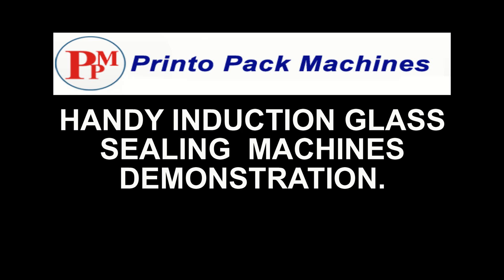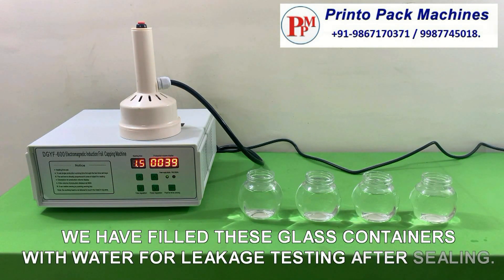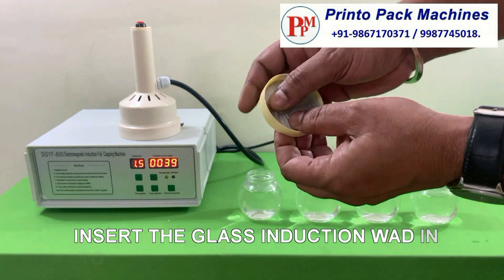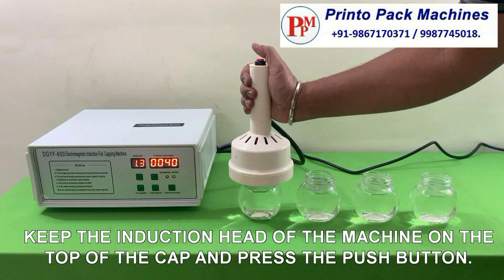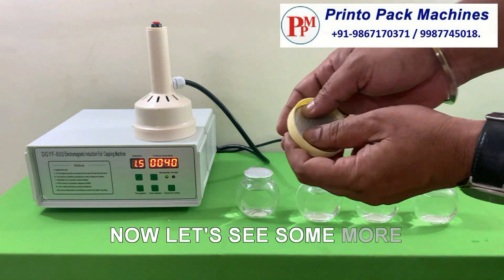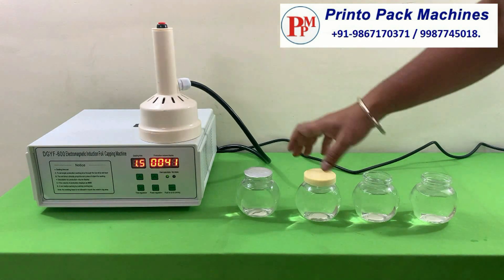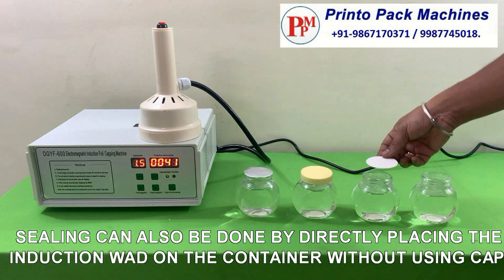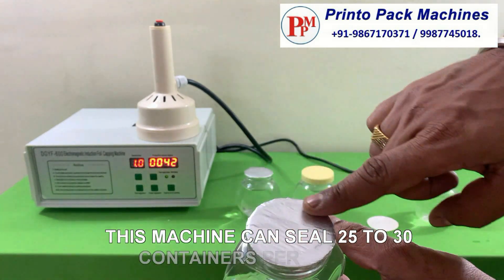Manual induction sealer on glass jar | Glass jar sealing machine | Glass container sealing machine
Hand operated manual compact portable model of Induction sealing machine for foil sealing on Glass / Plastic bottles jars in seconds. very easy to use just place the machine head & press the key for suitable time & induction waves will do the job for you, even an unskilled person can operate the machine.

It utilizes principal of electromagnetic induction for instant heating of aluminium foil used to seal bottle and jar mouth. Compared to conventional sealing methods it does not leave burn marks and is power efficient.
Benefit :- Moisture proofs, leak proof, better shelf life, Mildew proof, fast production.

TECHNICAL SPECIFICATIONS : POWER SUPPLY 110-220V / 50 HZ /60Hz POWER : 500 W
SEALING DIAMETER : upto 130mm bigger model
MACHINE WEIGHT : 4 Kg
MACHINE SIZE : 265x270x100 MM

Induction sealing machine for Glass Jars, Glass bottle sealing machine
INDUCTION FOIL SEALER - ON GLASS JAR WITH CAP